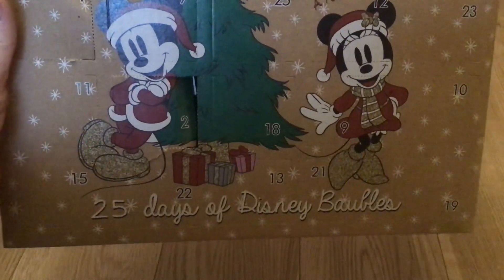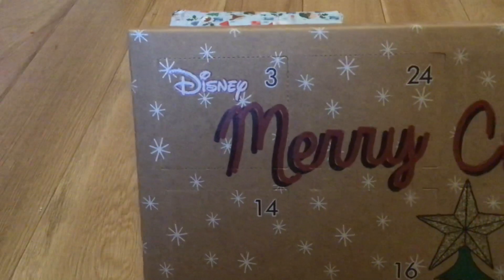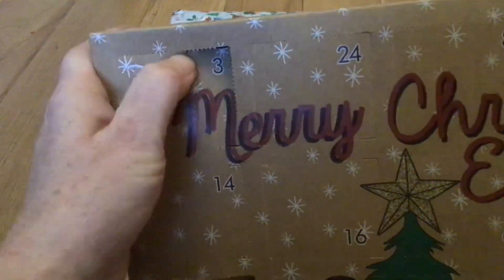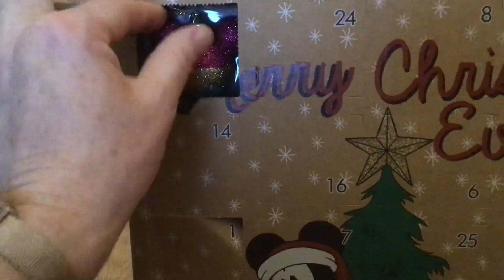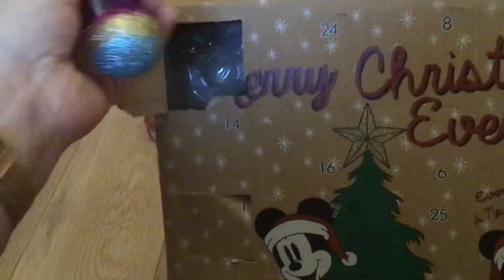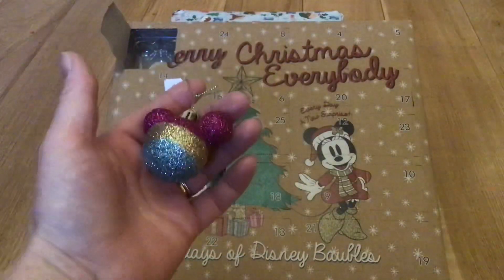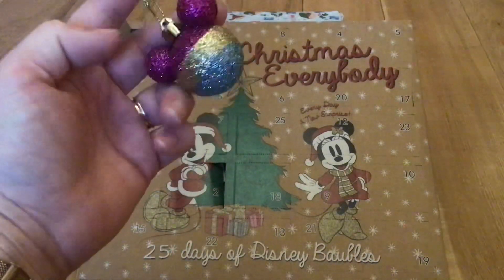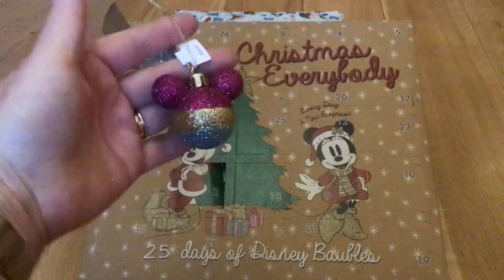3/25 days of Disney Baubles Advent Calendar 2020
3/25 days of Disney Baubles Advent Calendar 2020